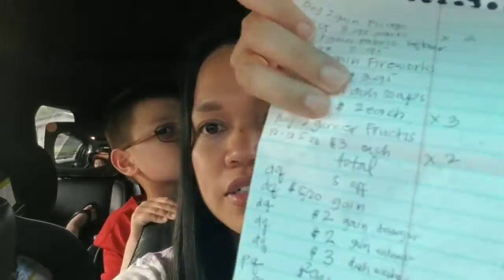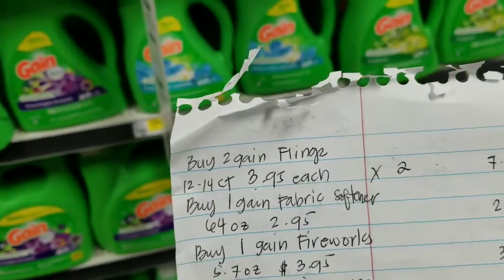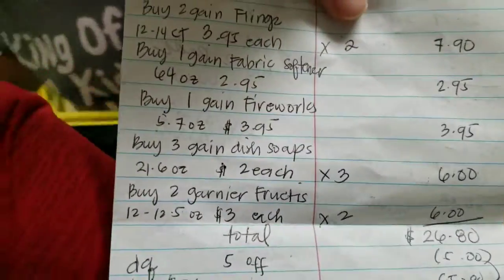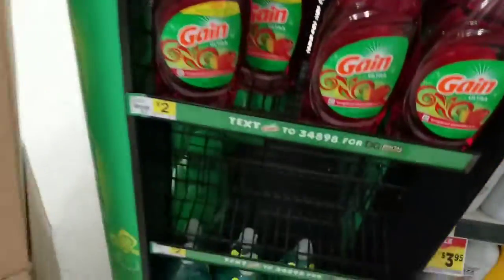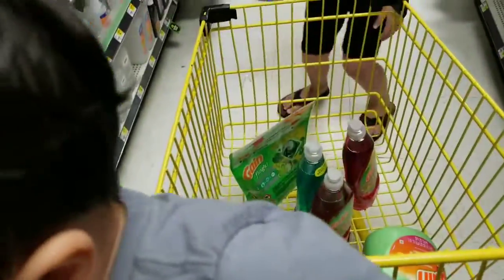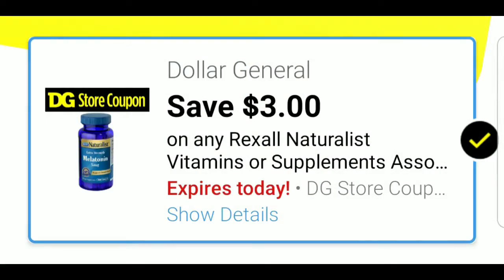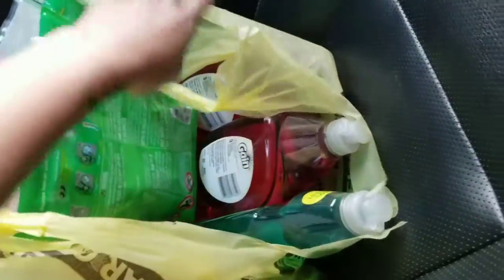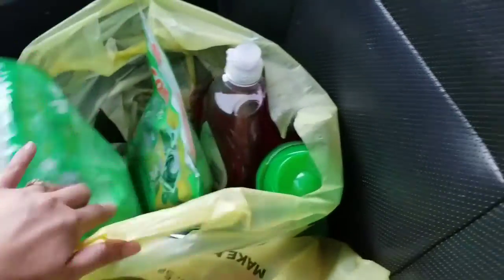Couponing at Dollar General 08/17/19 || COUPON VLOG